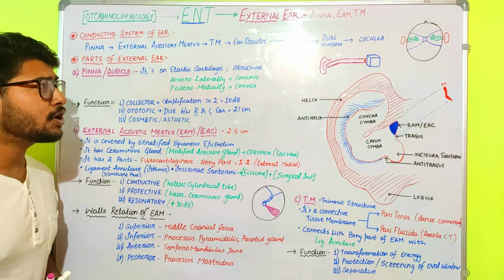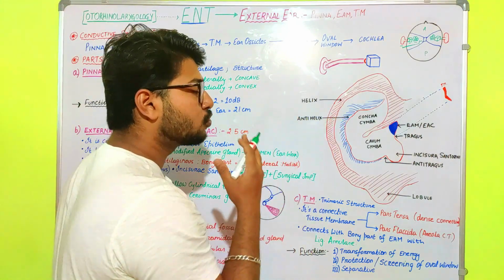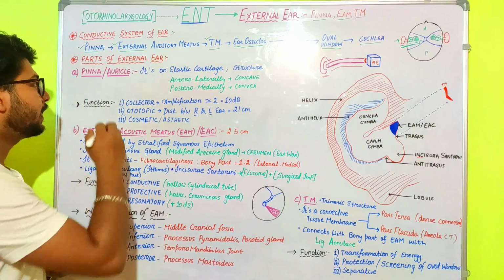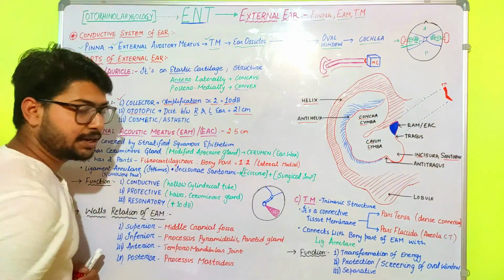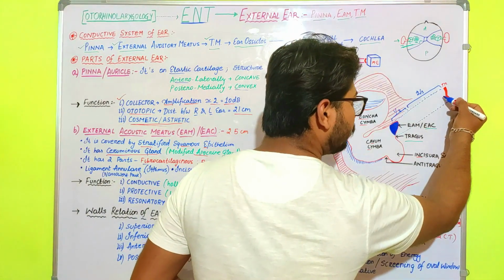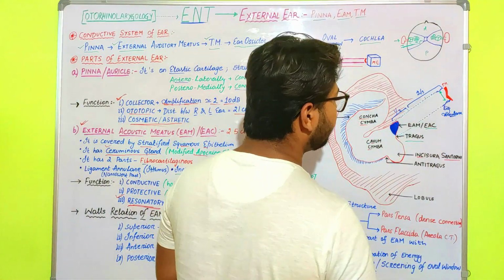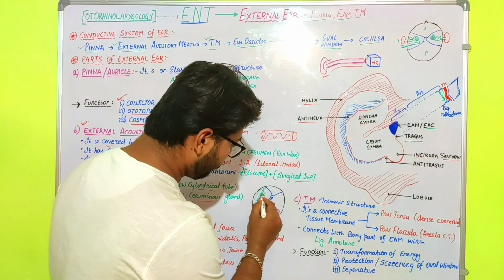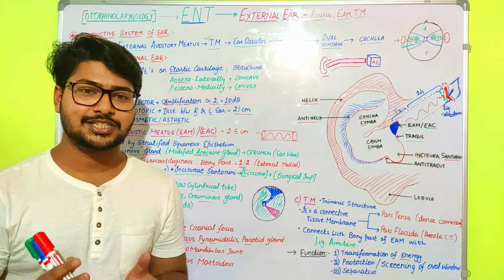PINNA,EAM/EAC,TYMPANIC MEMBRANE---EXTERNAL EAR ||TOPIC-2